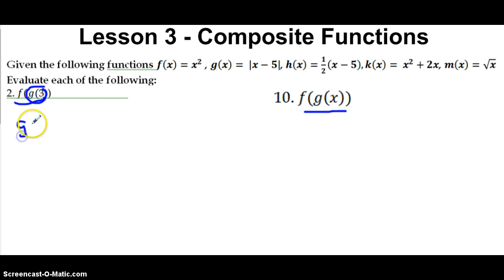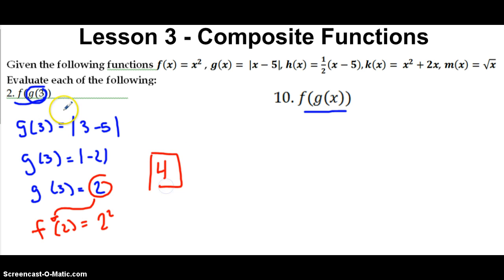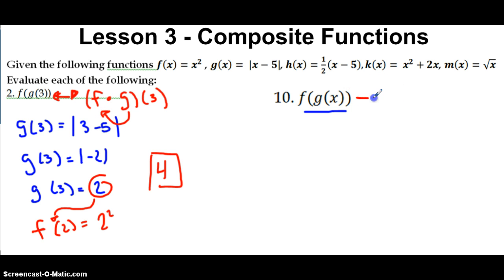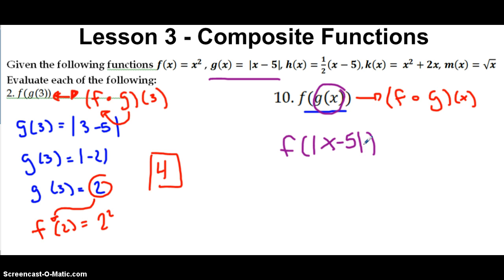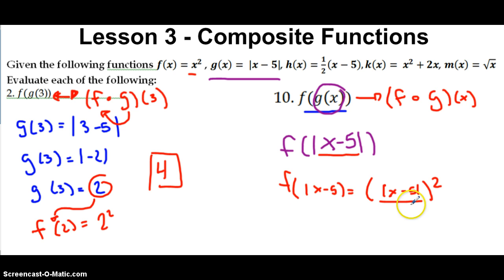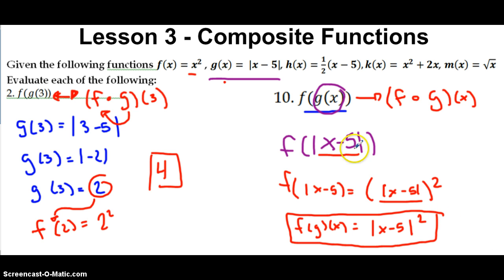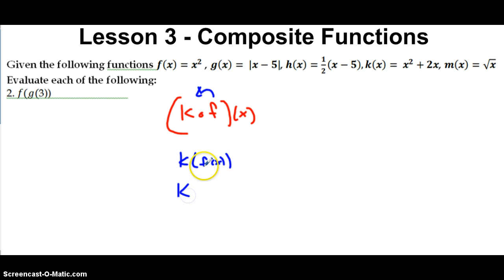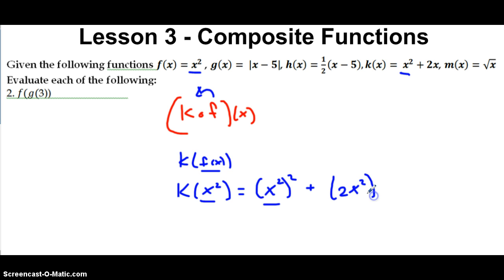Lesson 3 - Composite Functions